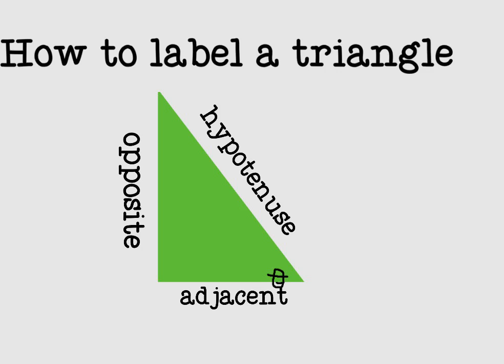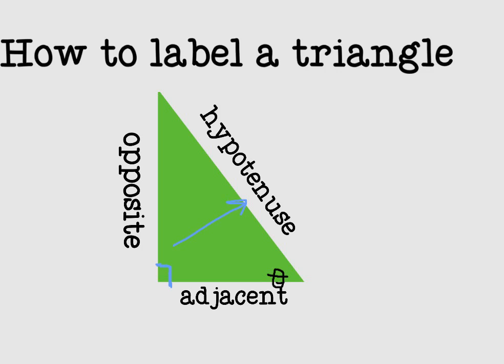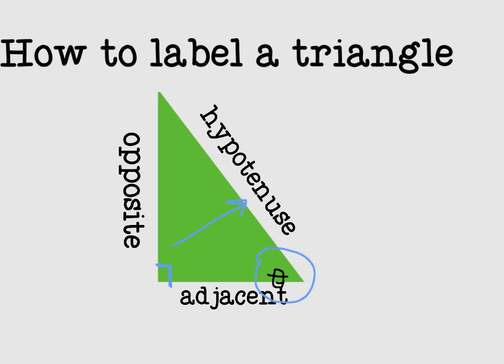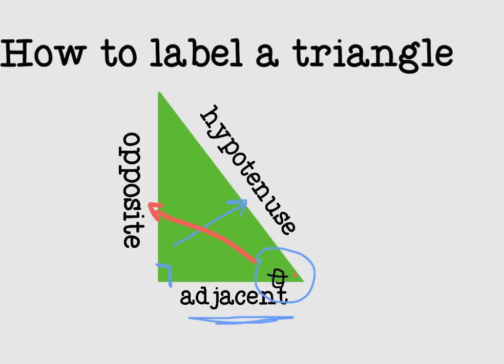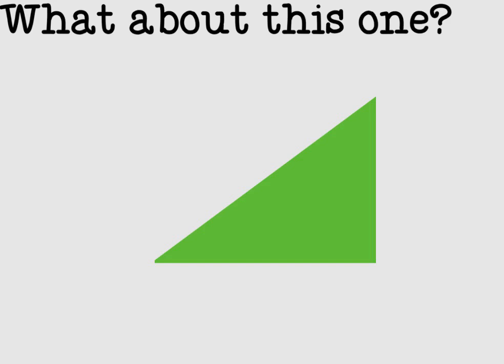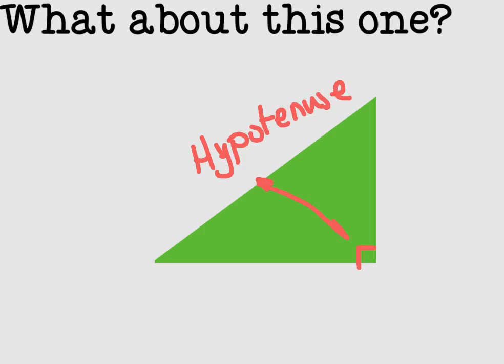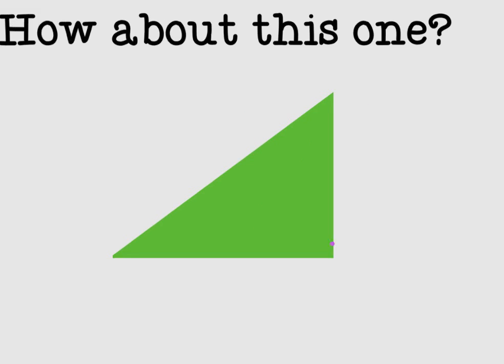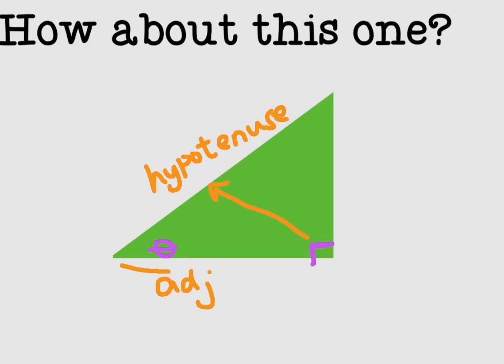7.1 - How to label a triangle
How to properly label a right-angle triangle.